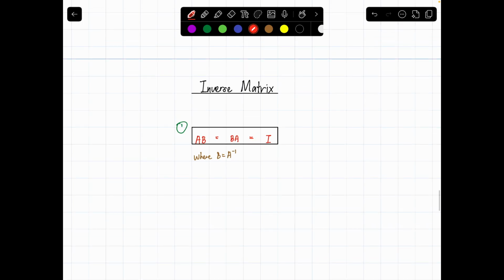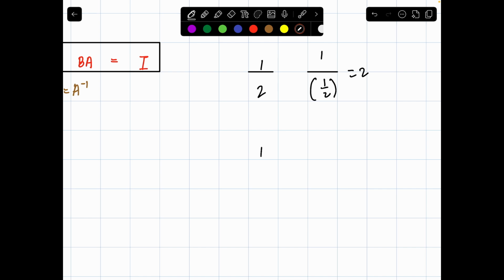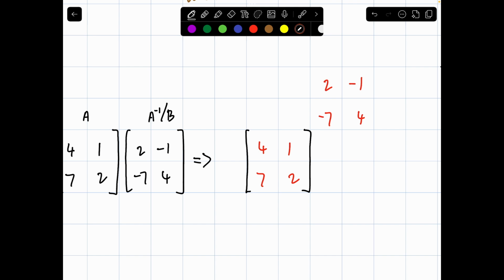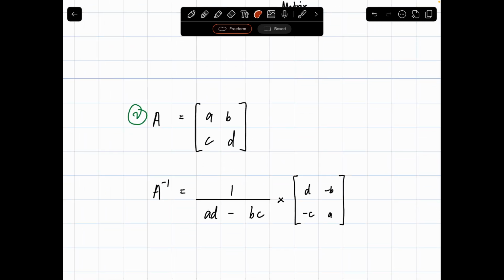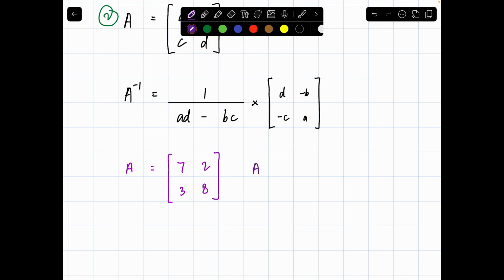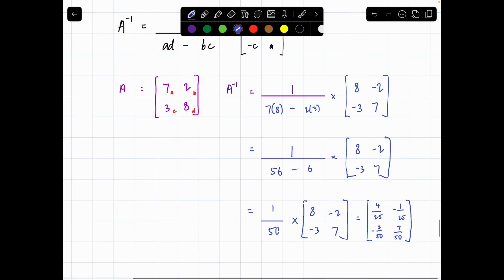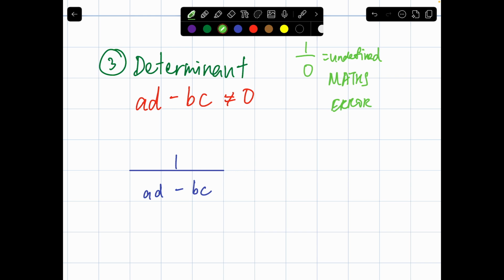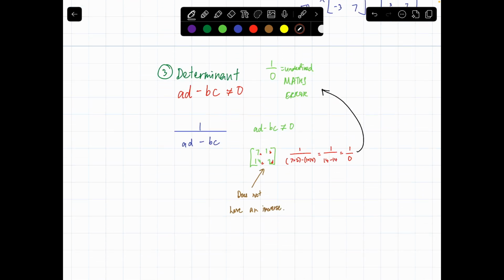Mathematics Form 5 KSSM - Chapter 2 - Matrices - Part 5 (Inverse)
Hello, everyone. In this video, we are covering inverse matrix.